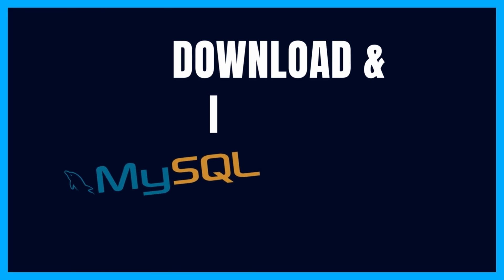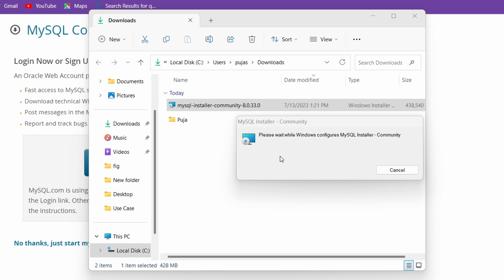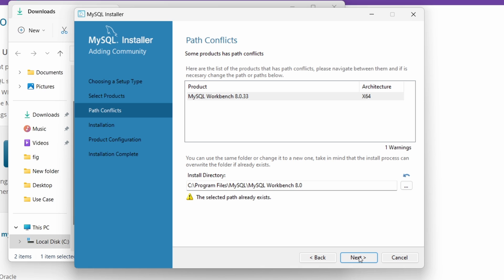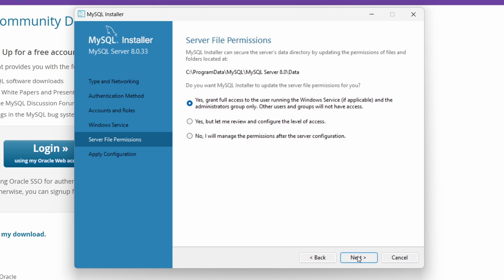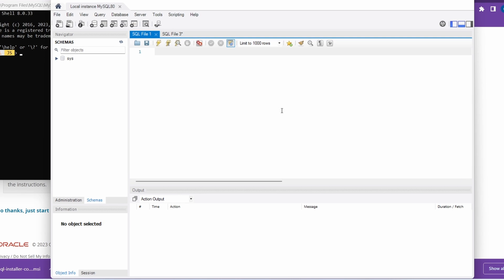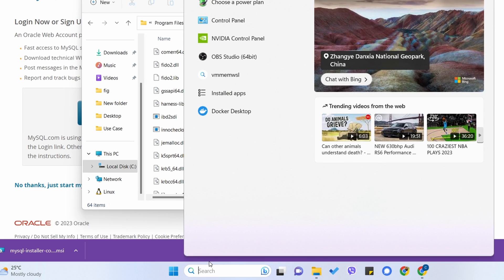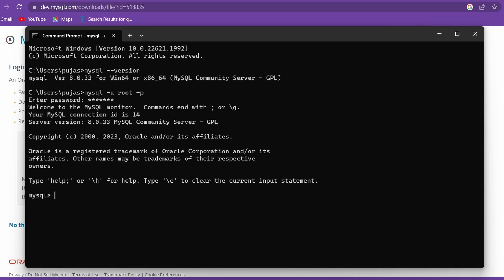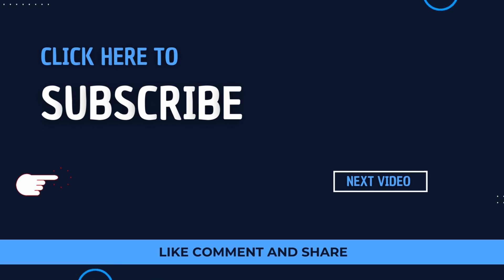Download and Install MySQL Server, Workbench and Shell on Windows 11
In this video I have shown how you can download and install MySQL server, mysql workbench and mysql shell by setting the path in environment variable  on windows 11 and windows 10.

Timestamps :
00:00 - Install MySQL Server on Windows
00:20 - Download MySQL Server Installer
01:20 - Select the product to install ( Server, Workbench & Shell )
03:22 - Set up Workbench and Create database
04:35 - Set up MySQL Server on Environment Variable
05:35 - Create database using MySQL Shell